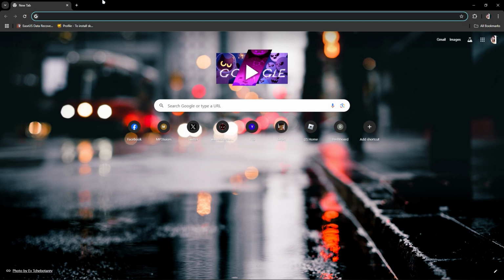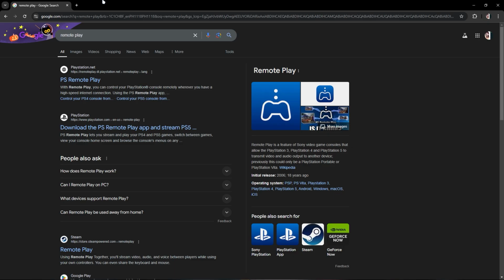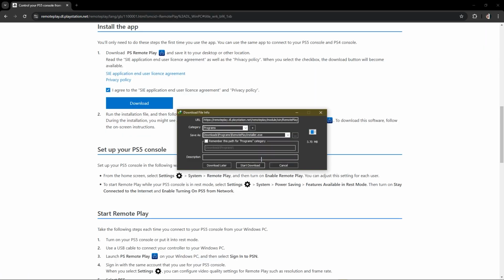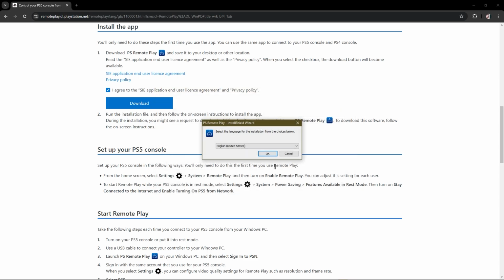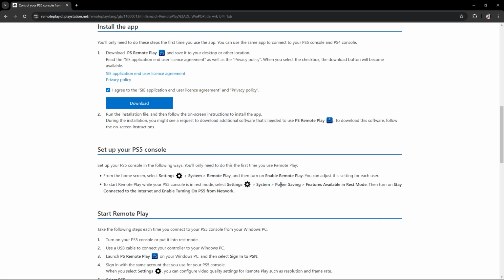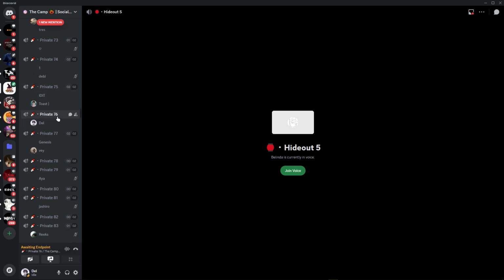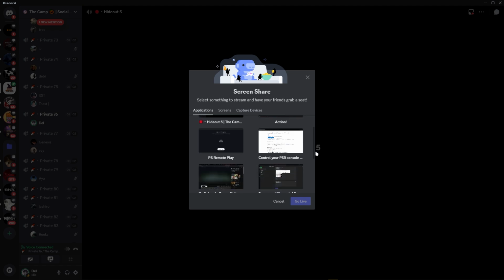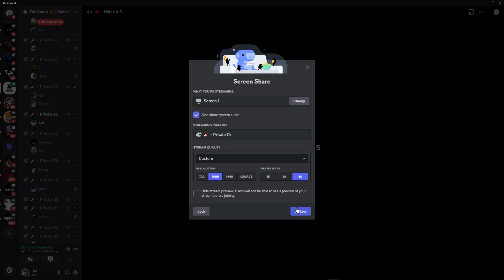How To Screen Share PlayStation 5 On Discord 2025! (FULL GUIDE)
In this video, I am going to show you how to screen share your PlayStation 5 on Discord in 2025 with a full step-by-step guide. If you want to share your PS5 gameplay with friends on Discord.

0:00 INTRO
0:05 SHARE PS5 ON DISCORD